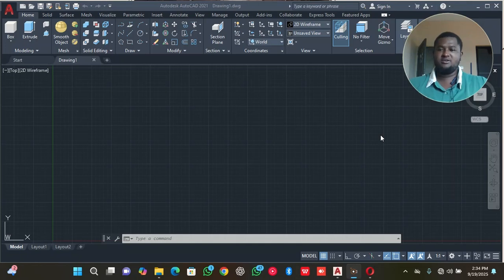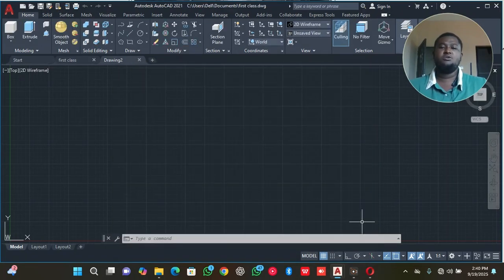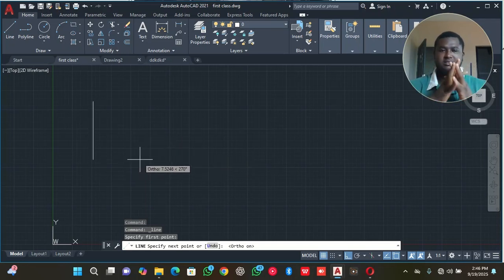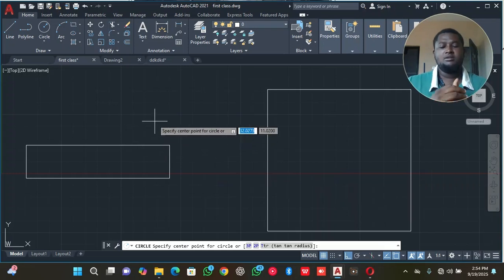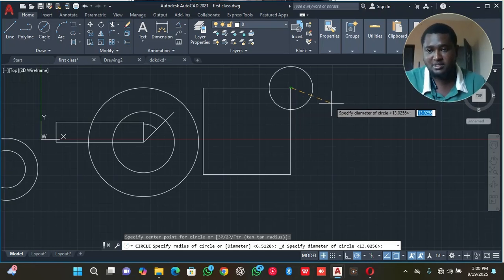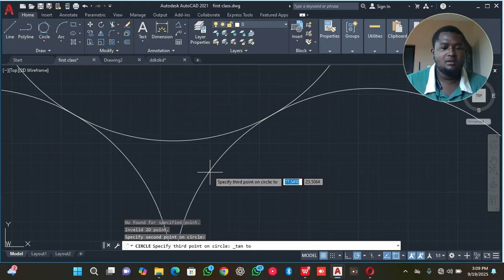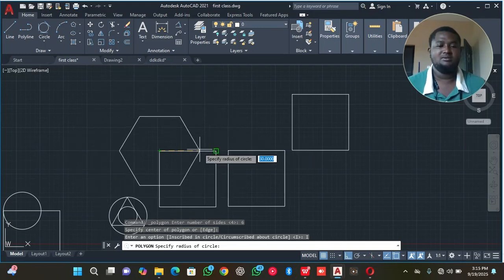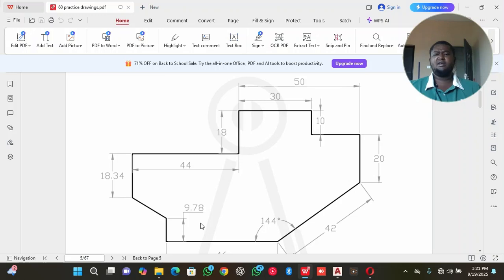Draw menu Bar AutoCAD 2d Drafting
POST HND
Computer Aided Design & Manufacture* By Barango Emmanuel